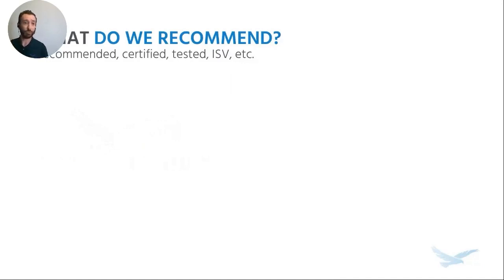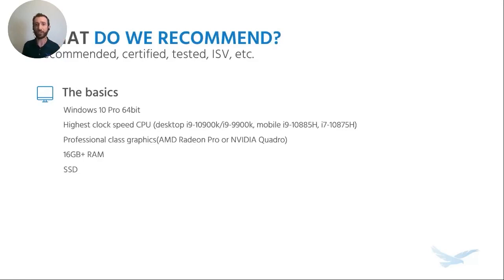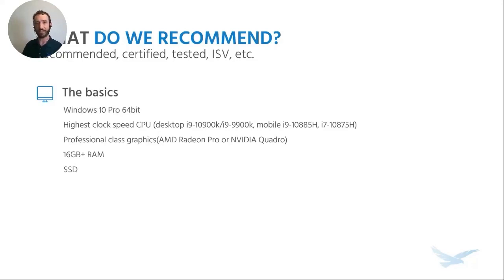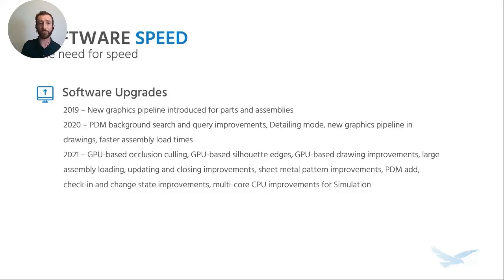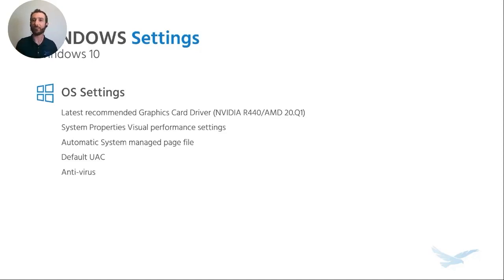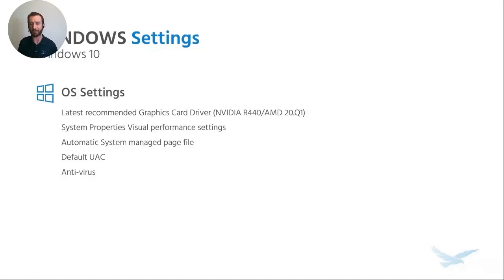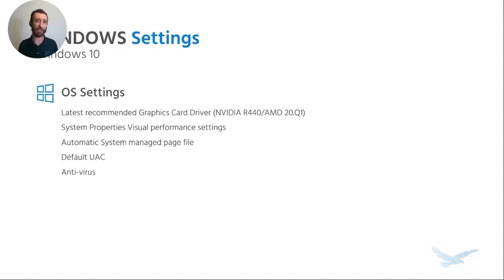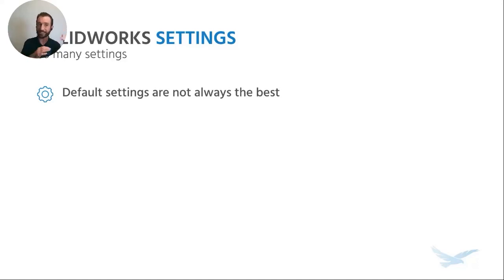Improve Performance with Optimal Hardware and Settings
As SOLDIWORKS software and hardware continue to evolve the optimal system has changed, in this session we’ll provide you with an overview of what’s important when choosing a new workstation. You’ll learn all about the most important decisions as well as what not critical when selecting new hardware. We’ll present you with the common symptoms of performance degradation as well as their causes, so you’ll know what to look for. Common performance improving settings as well as some of the latest enhancements that increase productivity and how to benchmark your system will be discussed. If you’re interested in new hardware or speeding up the process this session is for you.

0:00 Intro
3:02 Computer Recommendations
13:45 Operating Systems
26:48 SOLIDWORKS Settings for Improved Performance